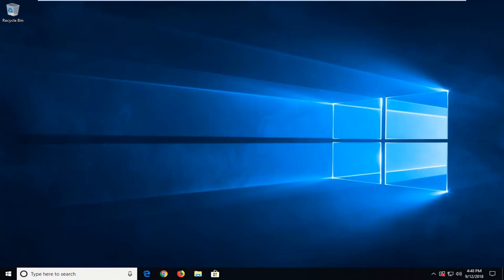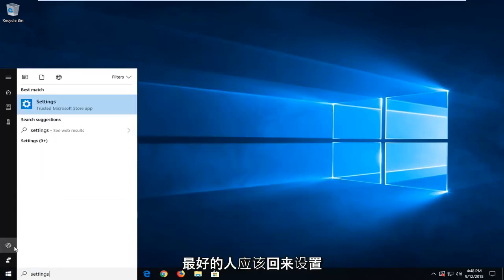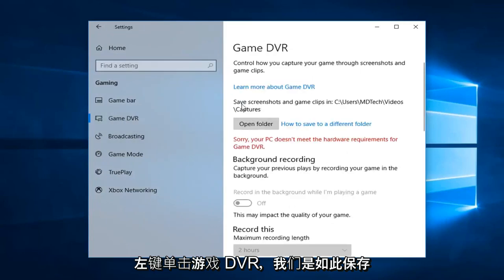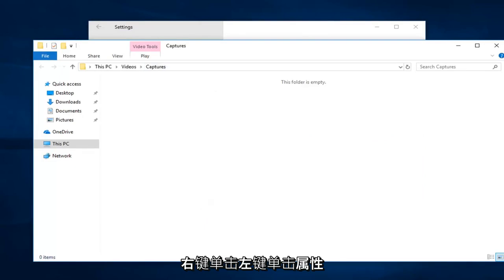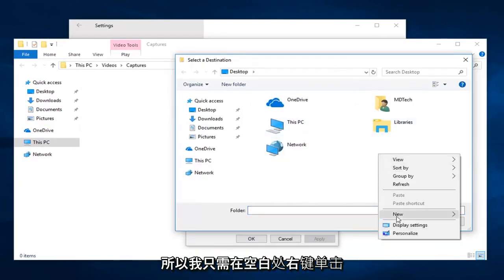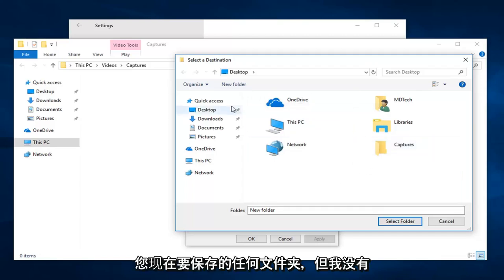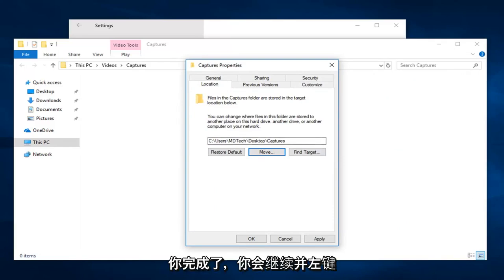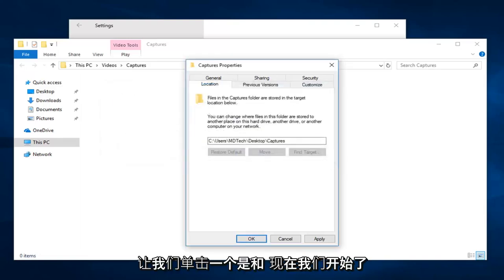如何更改Windows 10 的Game DVR Captures 文件夹位置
如何更改 Windows 10 游戏 DVR 捕获文件夹位置 [教程]。

游戏栏是 Xbox 应用程序游戏 DVR 功能，可让您在 Windows 10 中录制和共享游戏剪辑和屏幕截图。但是，您也可以使用游戏栏录制、截屏和播放 Windows 10 和 Windows 中的任何应用程序和游戏 11.

录制的视频保存为 .mp4 文件，屏幕截图保存为 .png 文件。 每个视频和屏幕截图都用游戏的标题和元数据来标识，这些元数据显示了捕获图像的时间。